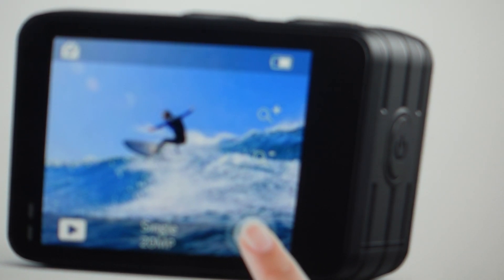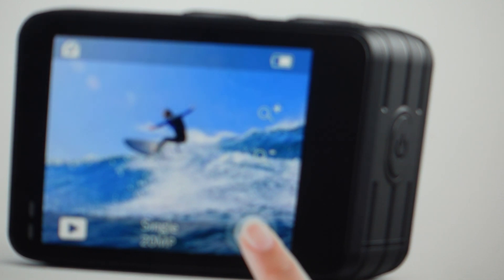Hard Reset AKASO Brave 7 LE Camera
How to troubleshoot or setup starting with a hard reset a AKASO Brave 7 LE Camera to factory default settings if it is not working or not connecting or pairing or if it is frozen or not responding, the factory reset is a good troubleshooting step. You can also restore the factory settings to setup your device as new. Found in the AKASO Brave 7 LE Camera user manual.